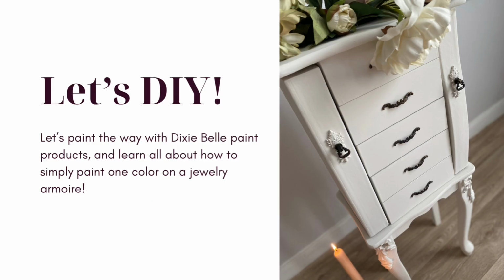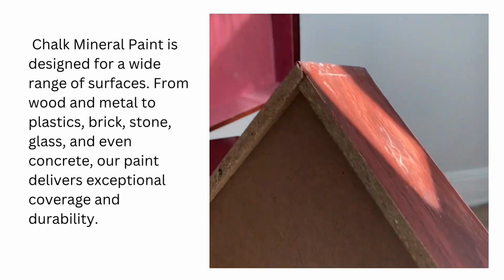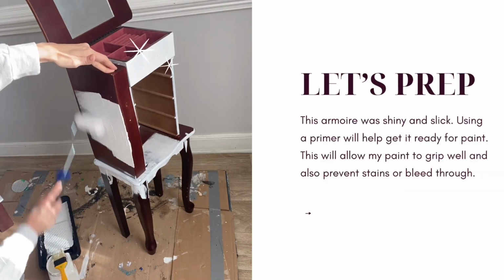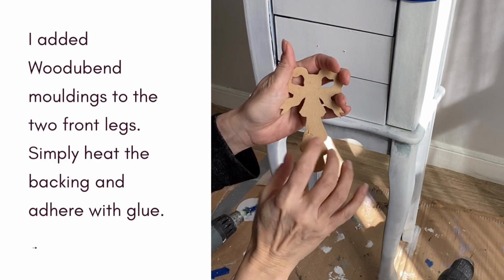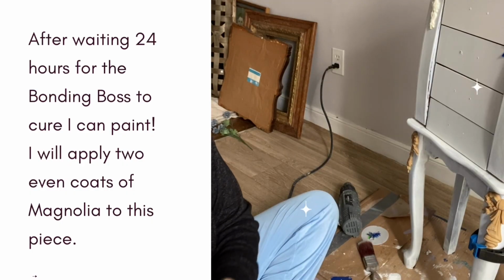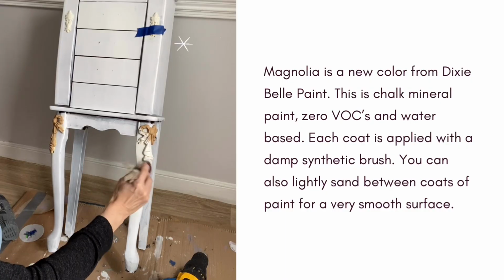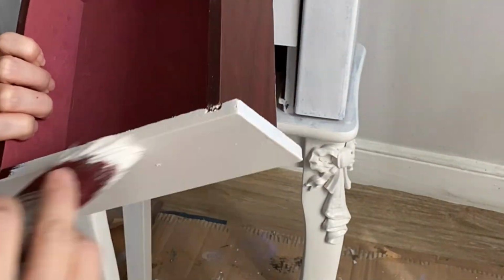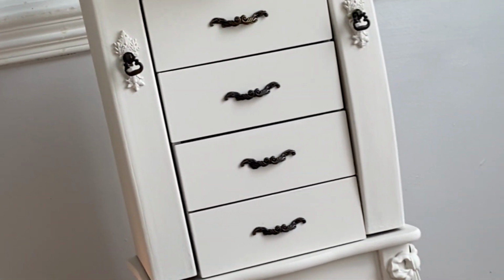How to Transform a Jewelry Box with Magnolia Mineral Chalk Paint | DIY Tutorial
Melissa from @TheTopDrawerRVA  transforms a tall jewelry armoire with a soft, elegant makeover using the brand-new Magnolia Chalk Mineral Paint! ✨

This cute little jewelry armoire, found at a thrift store for just $15, gets a fresh and stunning update with a combination of preparation, new products, and creative flair.

🔹 First, she preps the piece with Bonding Boss to ensure adhesion and block any stains.
🔹 Melissa uses a heat gun to bend the Woodubend moldings to fit the legs, adding a touch of intricate detail to the piece.
🔹 Then, she paints the entire piece with two coats of Magnolia Chalk Mineral Paint, a soft, creamy, and neutral color that gives the box a fresh, modern feel.
🔹 Finally, she seals the piece with Satin Clear Coat for a smooth and durable finish.
🔹 The finishing touch? New hardware is added to complete the transformation.

The result? A beautiful, feminine update for a small thrifted find, proving that a little paint and creativity can work wonders!

🛍️ Shop the products used in this makeover:

Magnolia Chalk Mineral Paint
Bonding Boss
Woodubend Molding